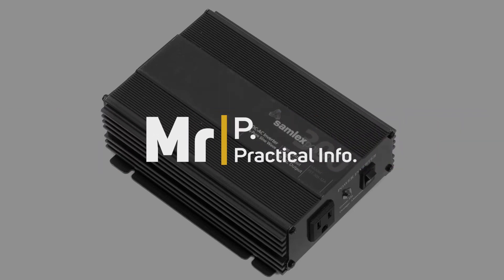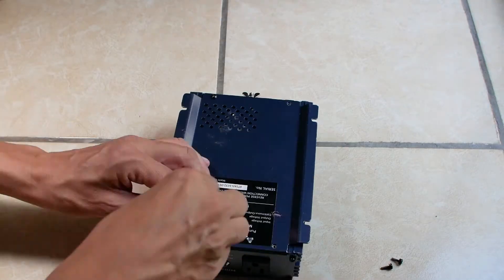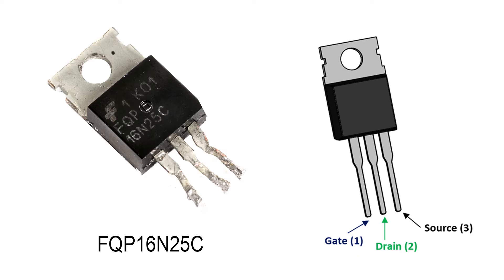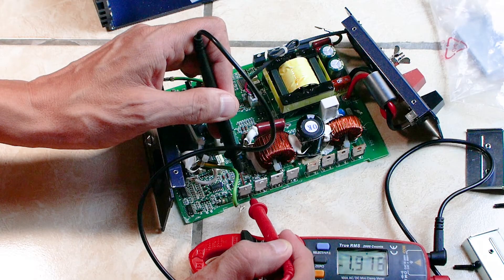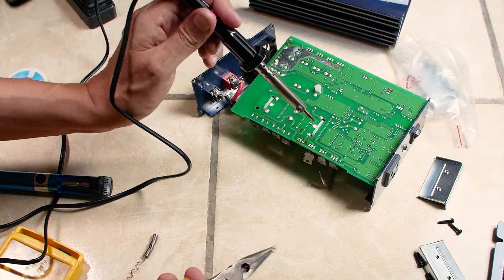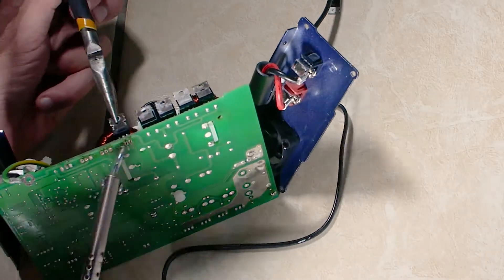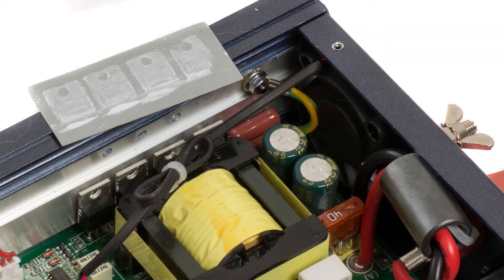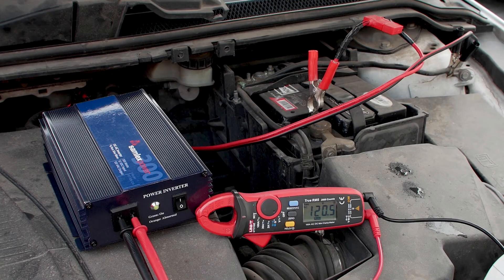Power Inverter Fix DC to AC 🔌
The most common problems on a DC to AC power inverter in order of failure are AC mosfets, a blown AC or DC fuse, DC mosfets, a blown capacitor or a voltage regulator. Mosfet transistors are the bad boys and can cause up to 80% of the failures on a power inverter circuit board.

Digital Multimeter
Heatsink Paste
Silicone Thermal Pad

In this video I repair my SamlexPower 300 Watt 12v to 120v pure sine wave power inverter model PST-30S-12A they are also known as a grid tie inverter.

The diagnosis is done using a cheap multimeter and a fix can be accomplished using a modestly priced soldering iron. The cost of replacing the faulty components came to $9USD (2020 prices) .

The original Mosfets type FQP16N25C were replaced with an equivalent Mosfet type SSP20N60C3 whose specifications were slightly better than the original.